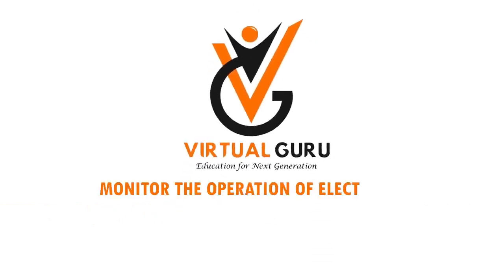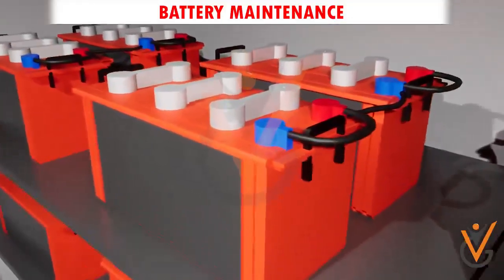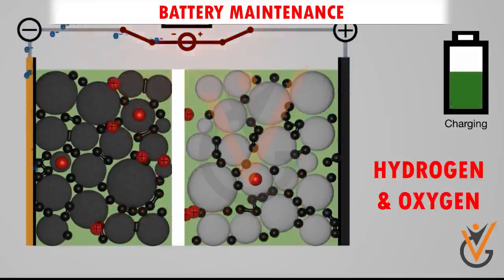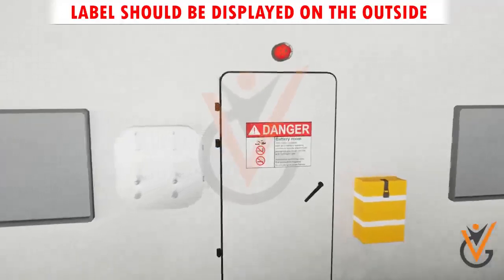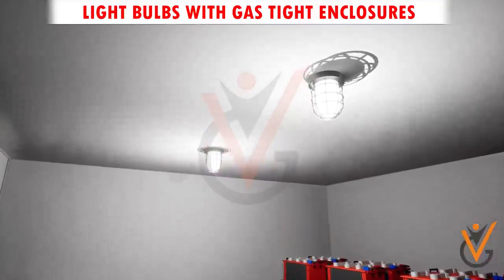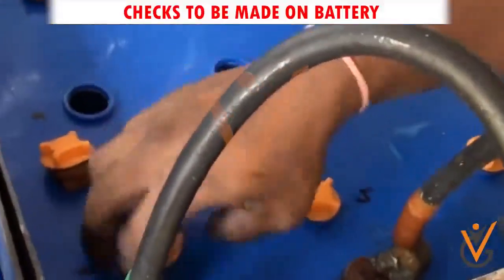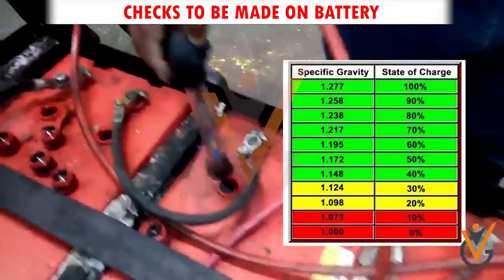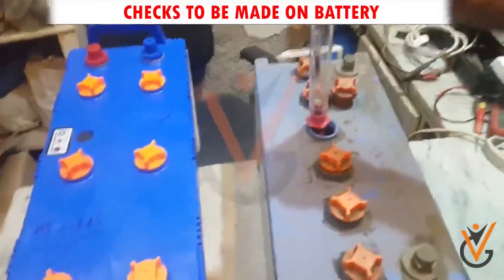Monitor the operation of Electrical, Electronic & Control Systems | Battery Maintenance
Course name: Monitor the operation of Electrical, Electronic & Control Systems
Topic Name:  Battery Maintenance